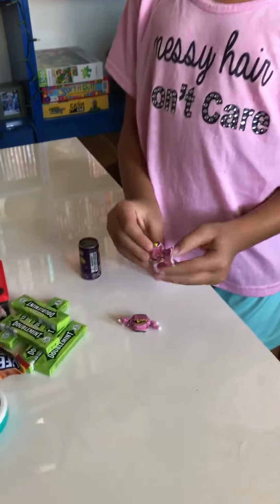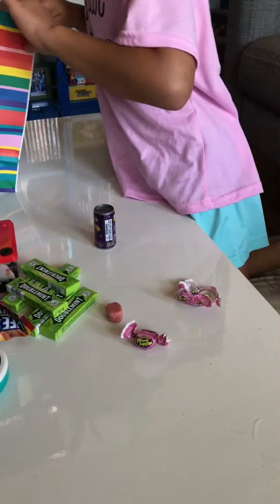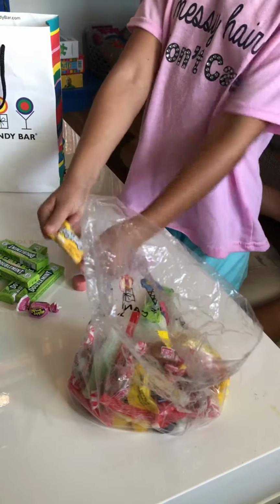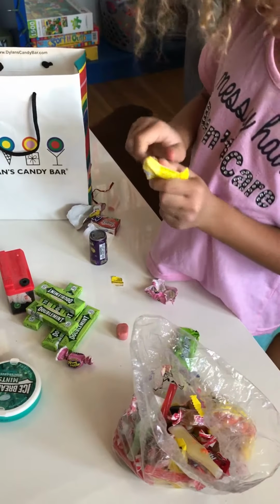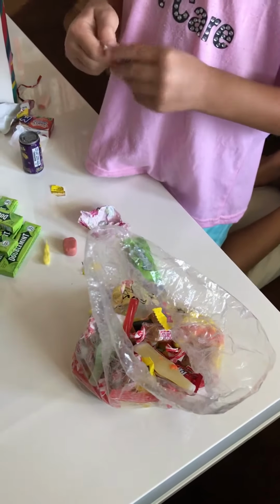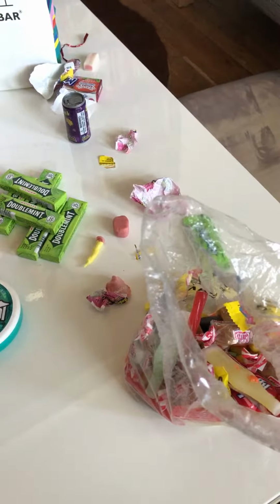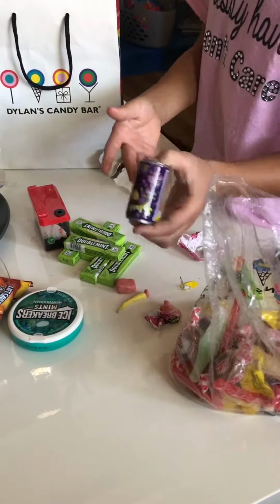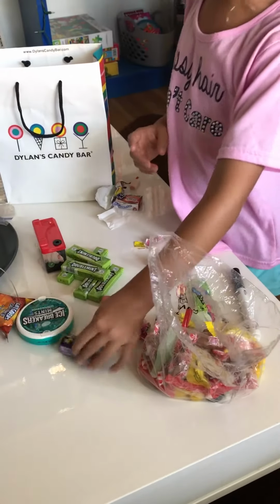Taitum teaches: edible eraser and pencil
Taitum teaches you how to use candy to make an edible eraser, pencil and even coke for you and your dolls!